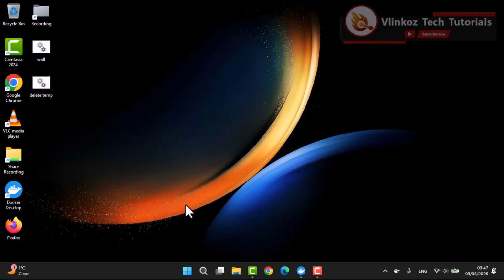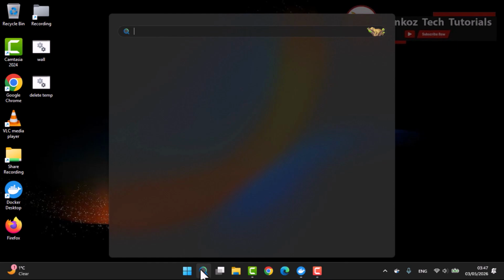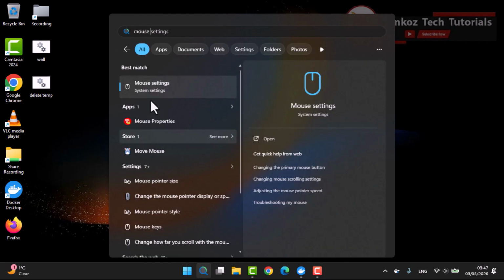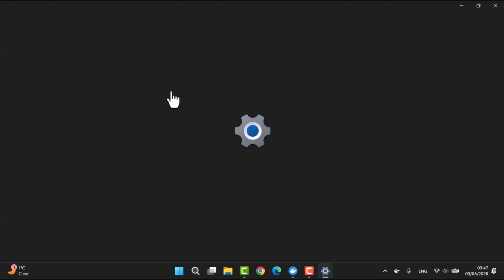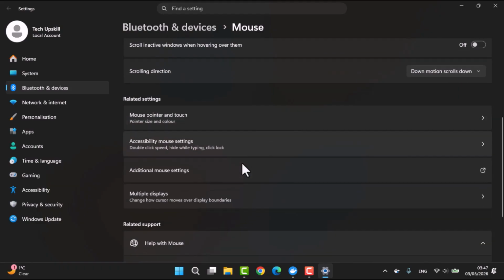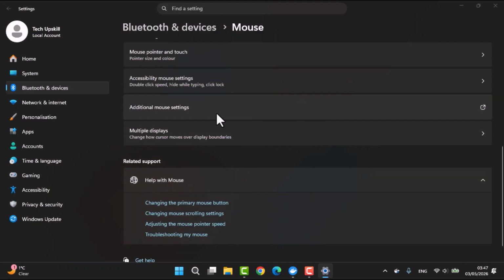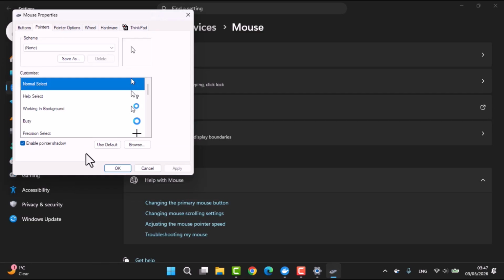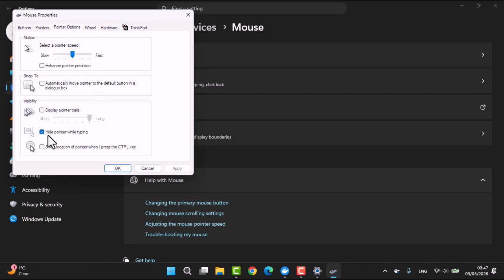How To Fix Mouse Cursor Disappearing Windows 11 Mouse Pointer Disappears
Mouse cursor disappearing on Windows 11 while typing? Learn the quick fix to keep your pointer visible. This video guides you step-by-step through the Windows settings to disable the "hide pointer while typing" option.

⏱️ Timestamps ⏱️
00:00 Intro
00:17 Steps
01:04 Outro